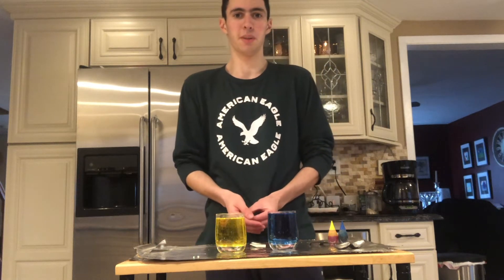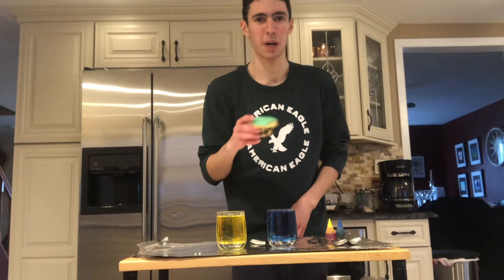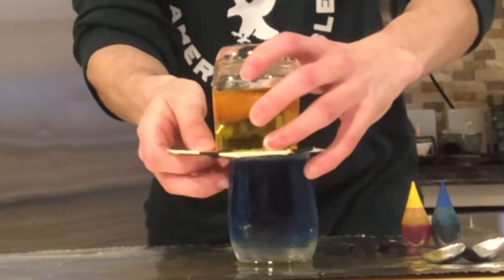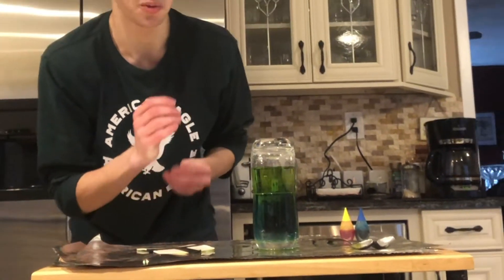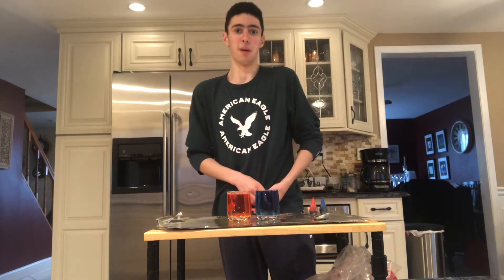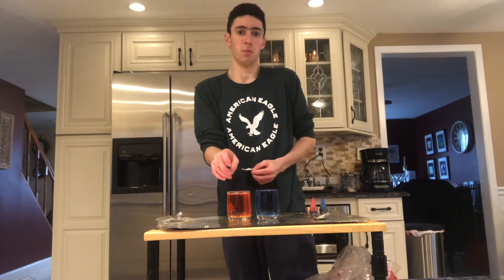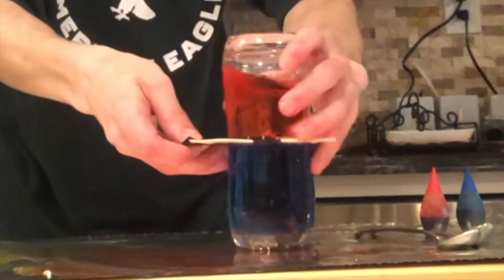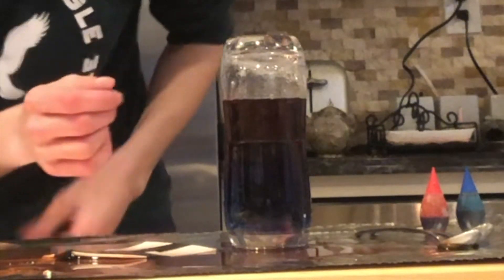Hot and Cold Water Density Experiment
Hi guys, I just made this video on St. Patrick's Day. Please respect the hot and cold liquids I poured together without mixing any colors because I tried to put the glass of hot water on the cold one the best I can. The green cupcake I'm showing you symbolizes myself giving you all some luck to brighten your days. I also made this experiment on TikTok and people are very impressed with this experiment.

The hot water is less dense than the cold water and the cold water is more dense than the hot water. It looks like diffusion, but in a different way.